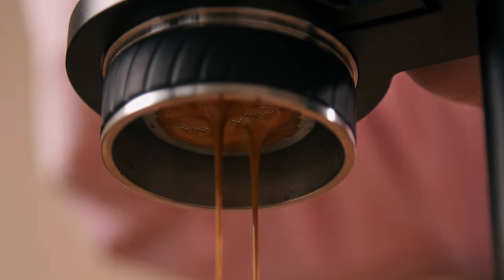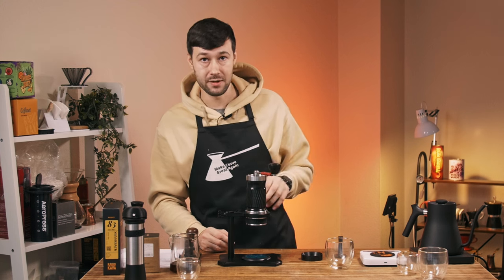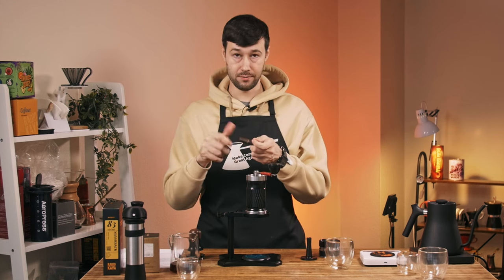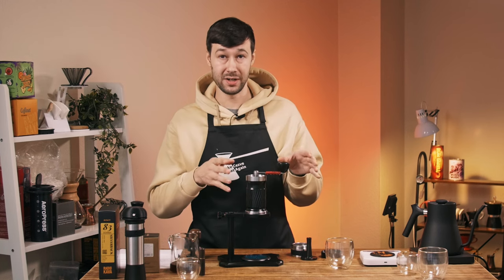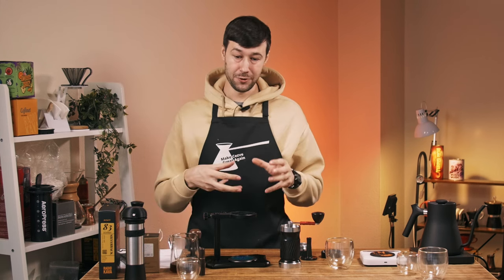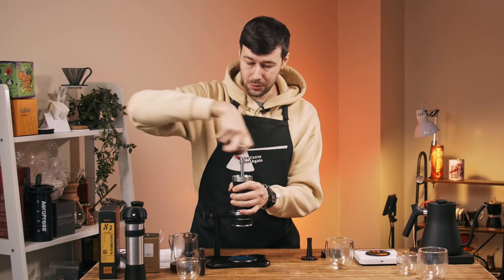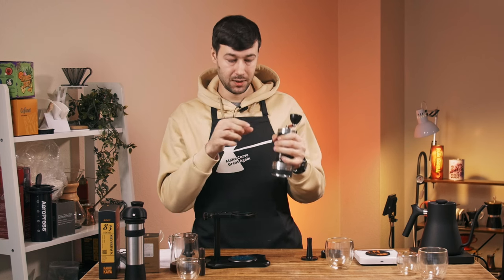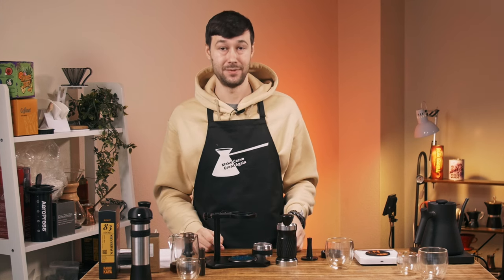Effortless - Manual Espresso Machine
This manual espresso machine is from iCafilas, but it's seems to be very similar to Aram Espresso maker.

Anyway, it's Silent, which I like about manual espresso. And because it's not level espresso - you don't need to apply that amount of force. On lever it's usually around 15 kg of force to create 9 Bar pressure. Here it's just 2 kg.

THE MAIN ADVANTAGE OF MANUAL ESPRESSO:
Coffee will be tasty every time you brew it. It could be sometimes outstanding, sometimes great, but you'll never waste the coffee (at least once found a relatively good grind size). Because you can control the pressure and the flow.

How to use it:
Take it from the stand. Be sure to screw it completely. Fill with boiling water. Leave for 1m to preheat. Pour out the water. Fill with boiling water once again.

Fill the coffee basket, distribute it, tamp. Pour out the water, place the brewer on the stand. Screw on the basket with the coffee. Pour the boiling water (third portion) to the top and start to unscrew.

Then start to screw it relatively fast until reaching the resistance point. Continue screwing with maintaining the resistance and stable flow rate.

IF COFFEE IS "BLANK" - preheat it 3-4 times next time you brew. But usually it's enough to preheat it with 2 portions of water.